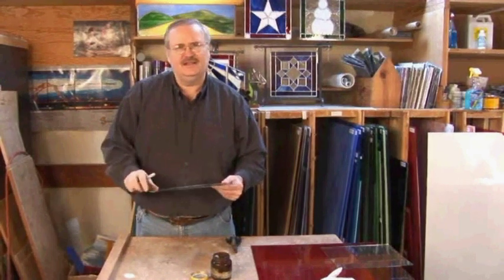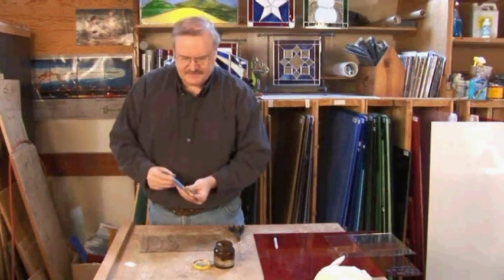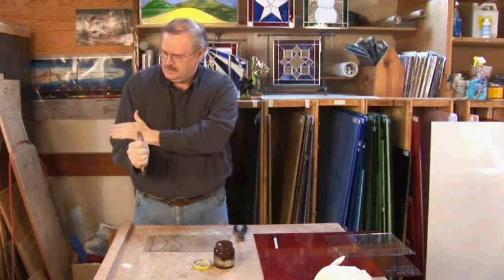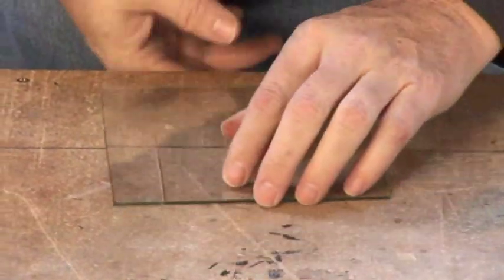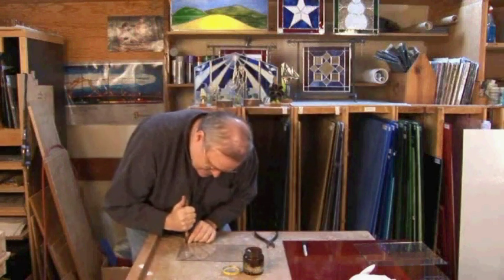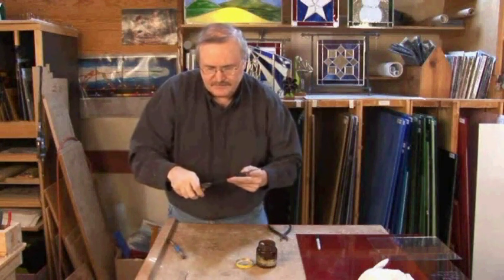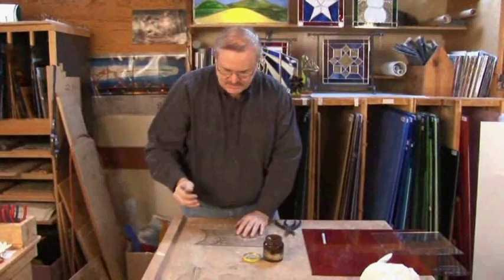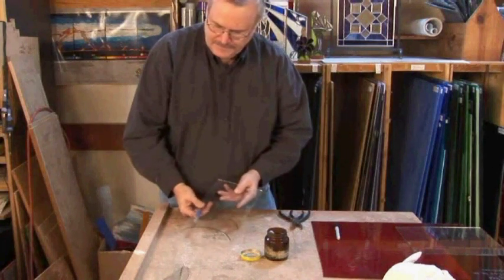Hand Held Cutter Stained Glass Cutting Demonstration V028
Basic techniques for cutting stained glass using a hand cutter. This segment is from Part Five of our Beginning Stained Glass Video which we sell on our web site and on Amazon. I don't mention on the video that this type of hand held cutter has a carbide wheel that is ground at the right angle to be suitable for cutting all ten hardnesses of glass.